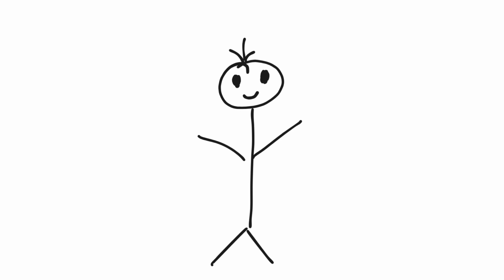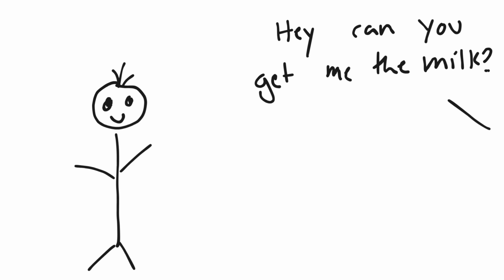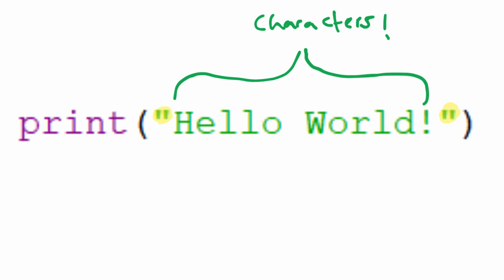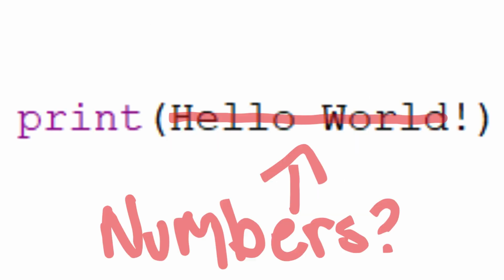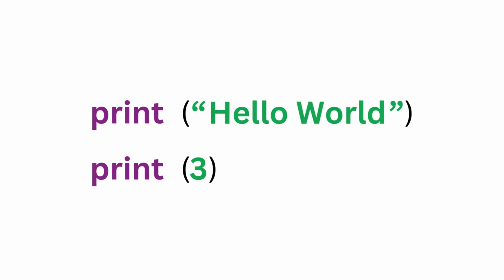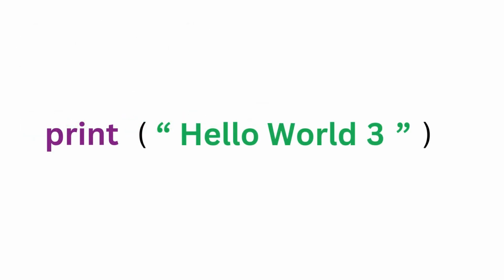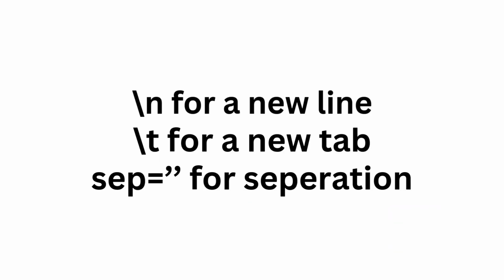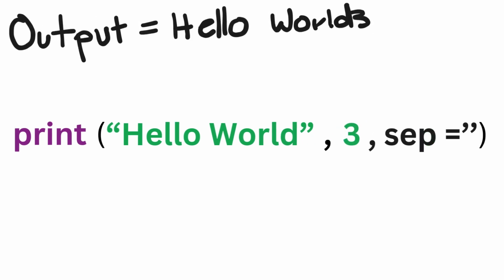Exam Prep - Lesson 1 (PYTHON); print functions; ENGINEERING 1P13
Hey everybody, this is the most fundamental concept in Python coding and you need to understand it to be able to code. Watch this video for a (hopefully) funny interpretation of coding and print functions.